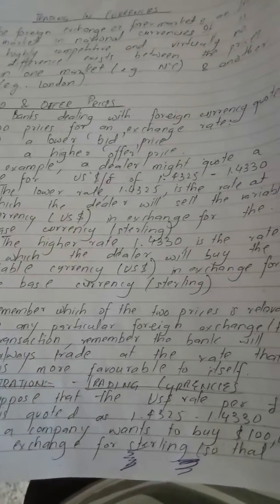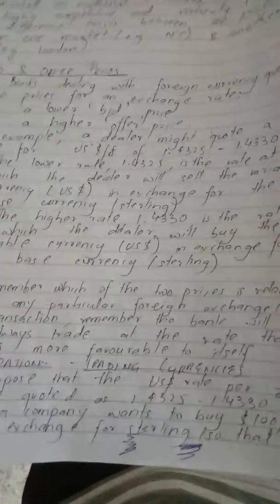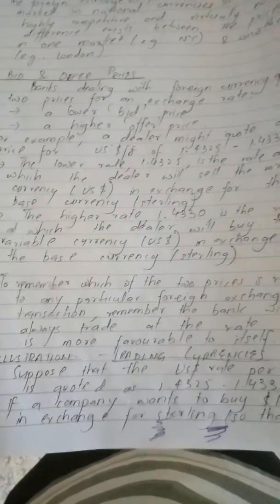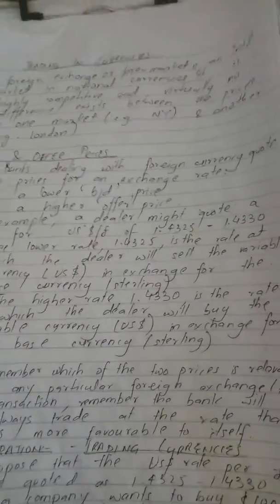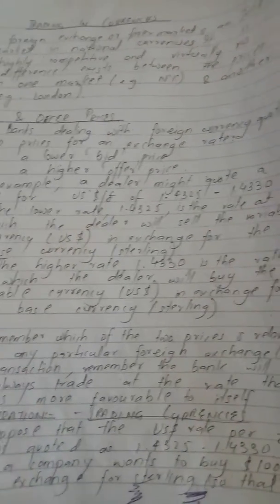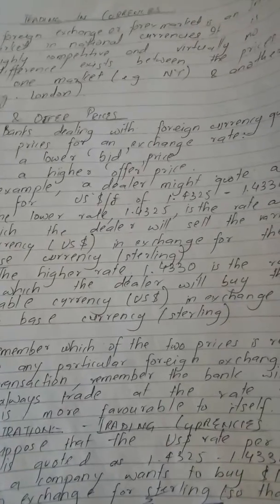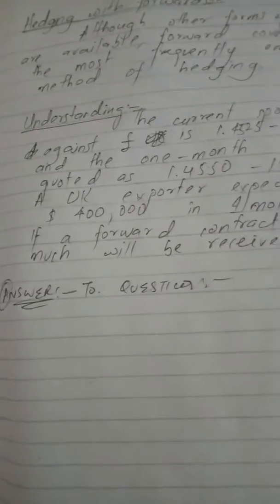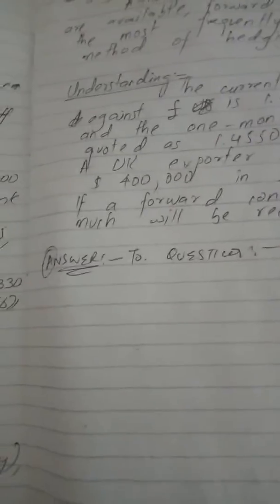Trading in currencies - ACCA (Chennai)